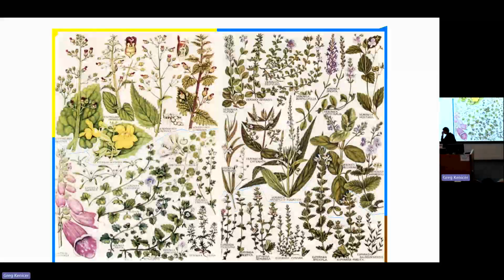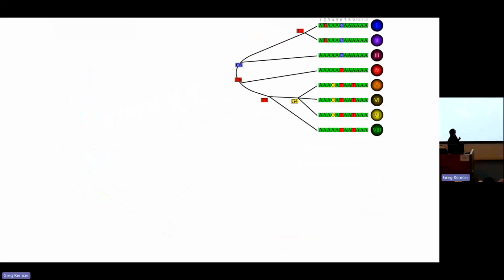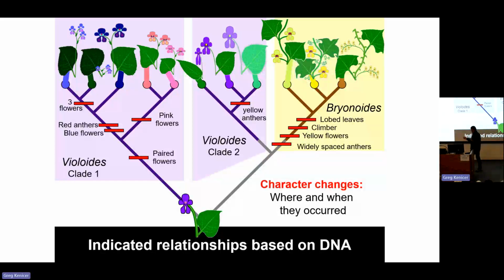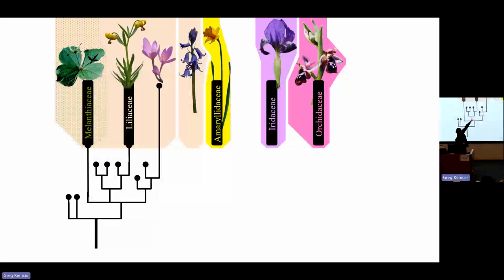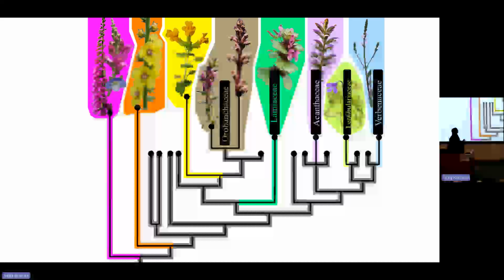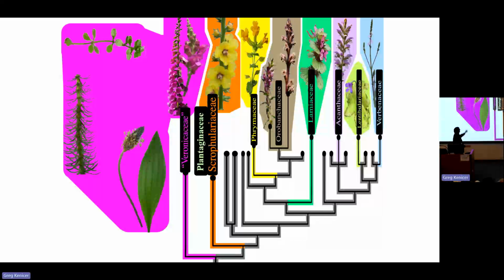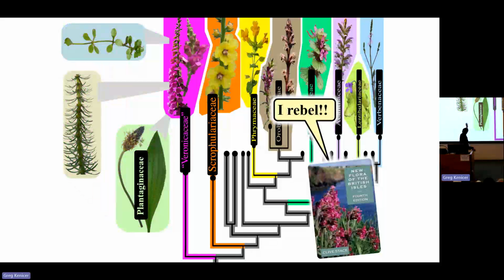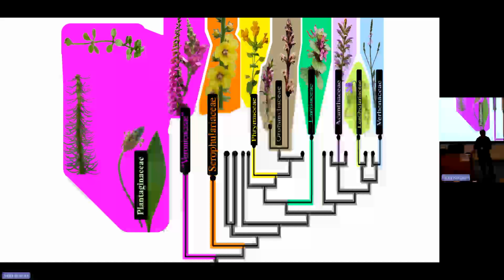SBC 2023 - Divorcing the Scrophs: why plant names keep changing – Richard Milne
Divorcing the Scrophs: why plant names keep changing – Richard Milne, University of Edinburgh

Richard explains how molecular data has changed our understanding of plant taxonomy, and answers that perennial bugbear of a question – why do plant scientific names keep changing?!